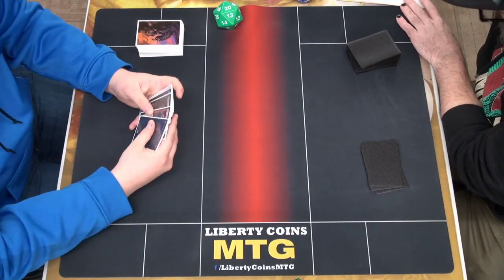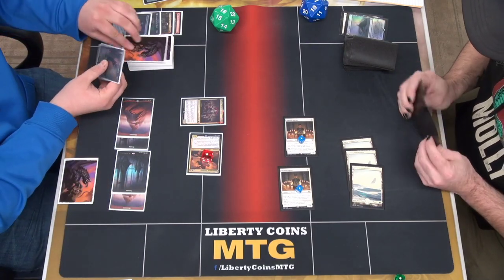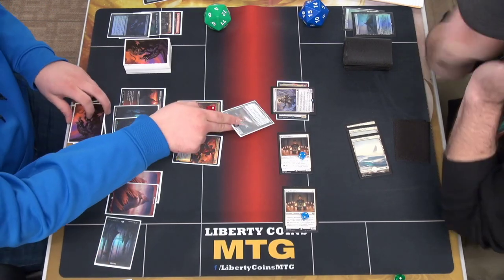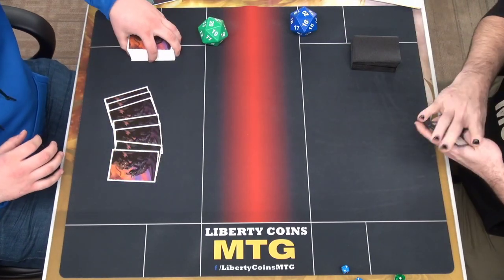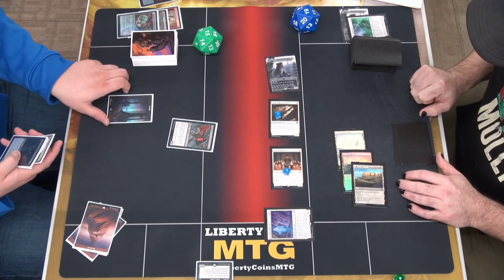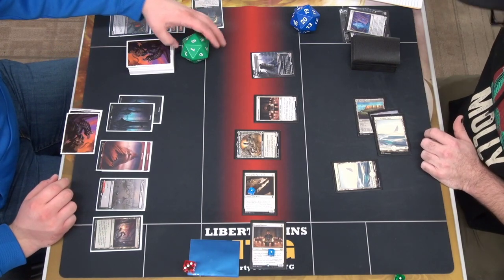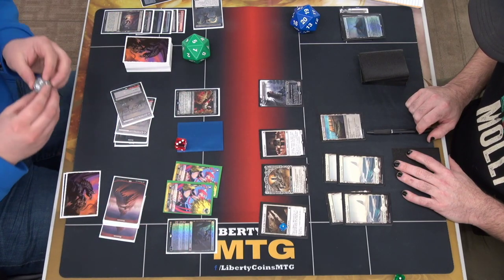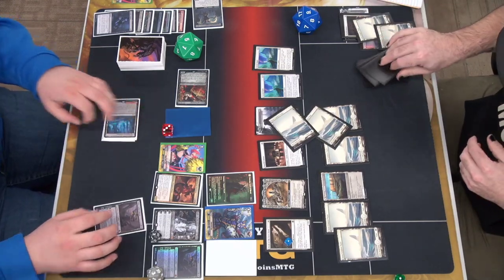Rakdos Midrange vs Monowhite Aggro | FNM 12-03-21 | Round 3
Crimson Vow Standard